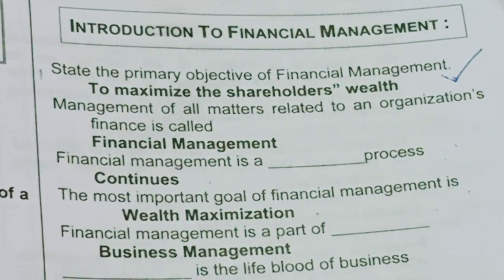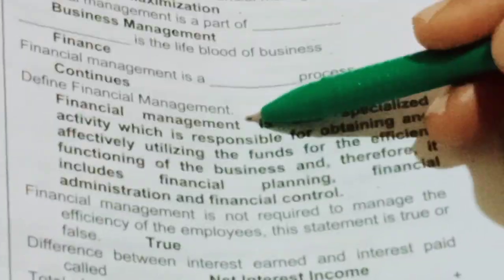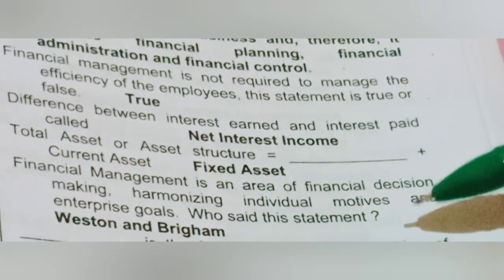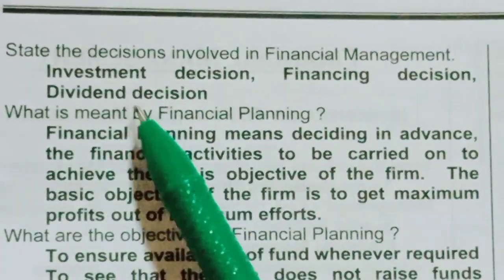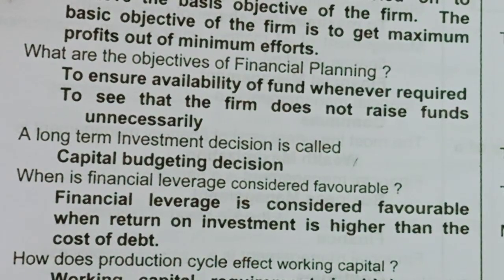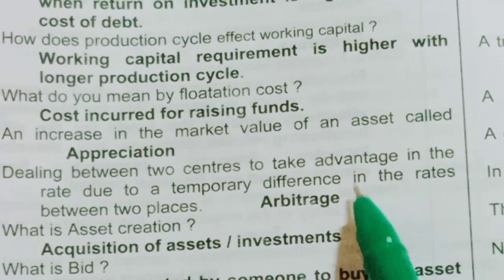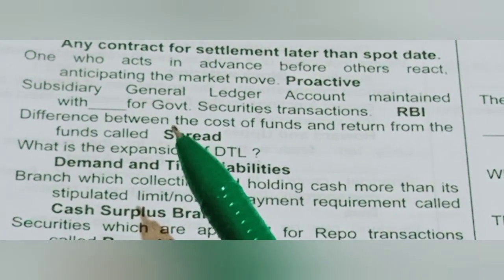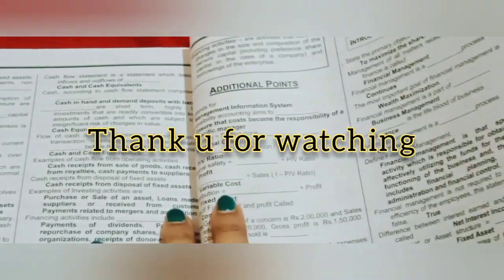Finance class -1 for Nov 13 Exam||Kscard bank/ Apex society/matsyafed/kerala bank etc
pdf available 👇

1) financial management& costing 200 questions( paid)pdf

2)IT&Cyberlaw 220 Questions(based on previous year)pdf(paid)

ആവശ്യമുള്ളവർ 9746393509 എന്ന നമ്പറിൽ വാട്സാപ്പ് msg അയക്കുക (call ചെയ്യരുത്)
Details അതിൽ പറയുo